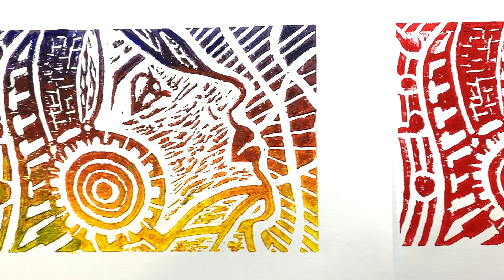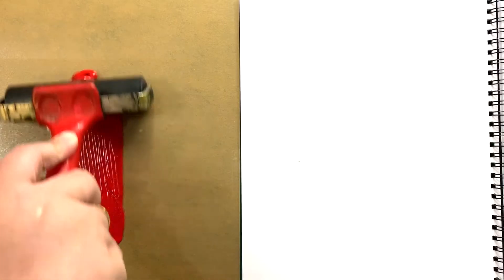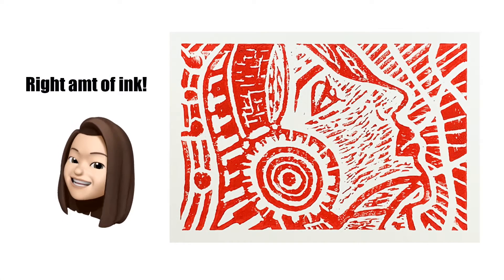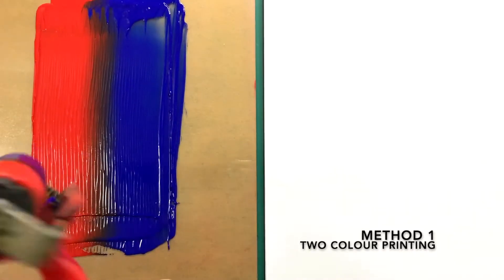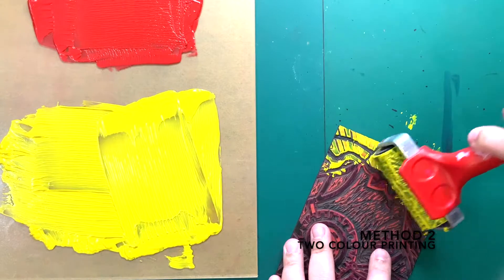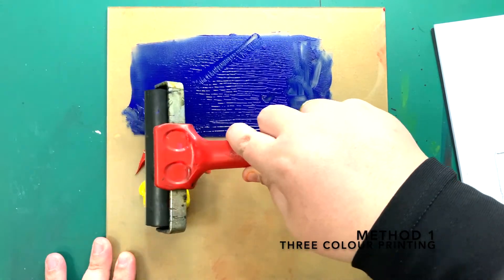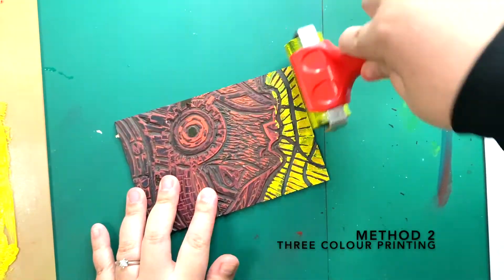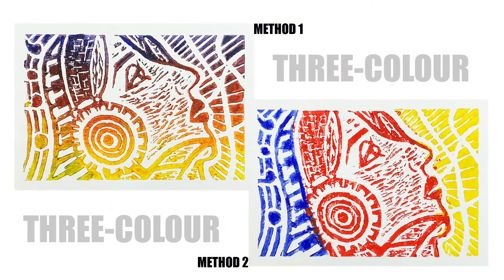Lino Printing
Step by step video instruction to Lino Printing